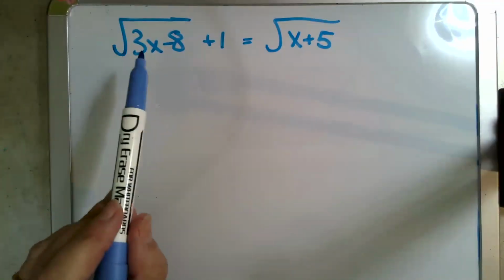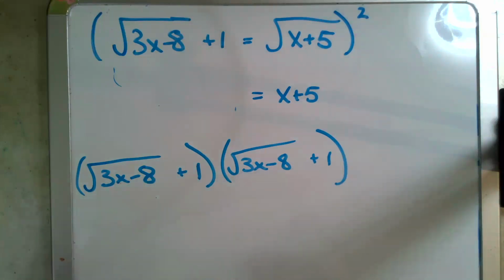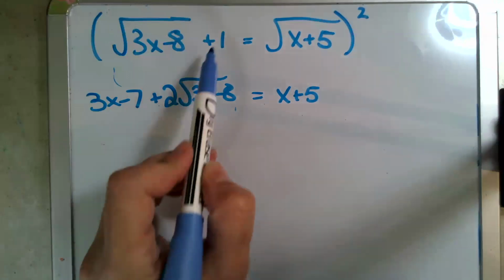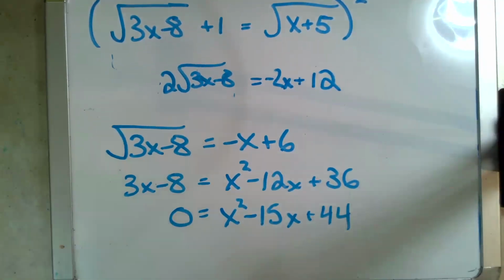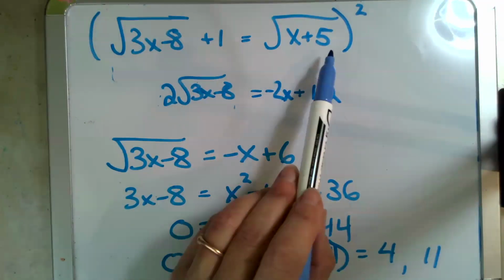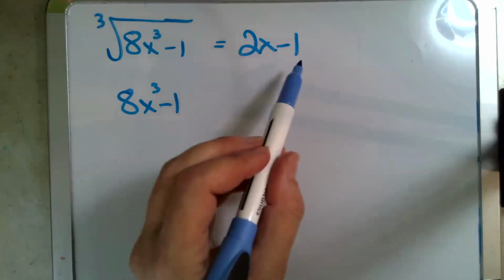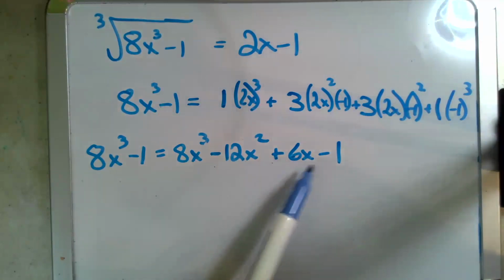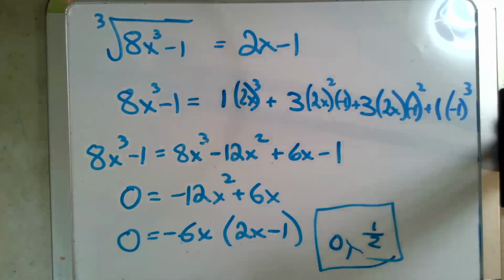Solving when you have Roots on both sides of the equation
How do you solve an algebraic equation when you have roots on both sides of the equation?  How about if you have roots but one side is also a binomial?  How about if one side is a cube root?  Learn how to solve them all in this video which shows you how to square both sides of the equation, or cube both sides of the equation, how to solve for extraneous roots and how you sometimes need to square both sides of the equation TWICE.